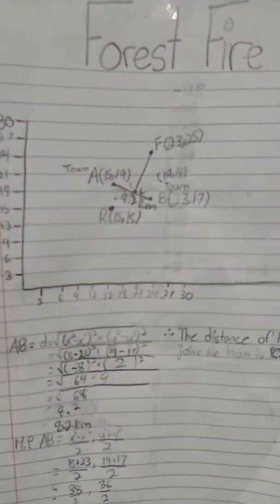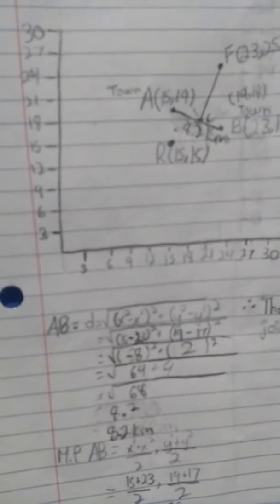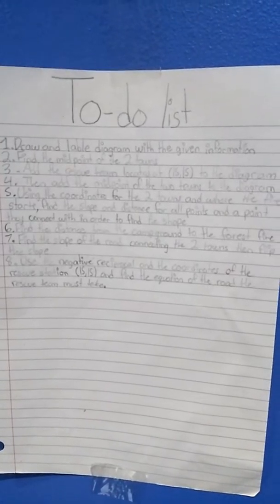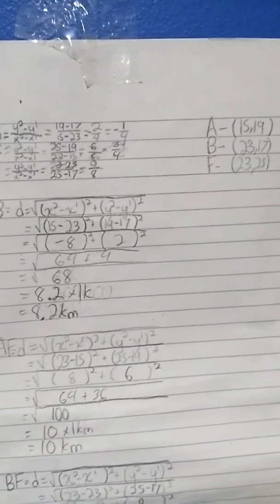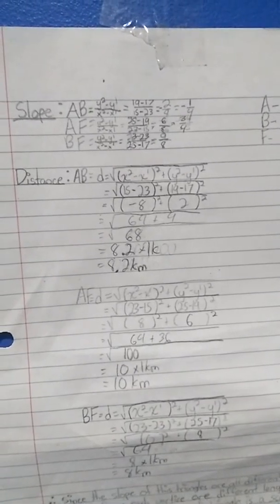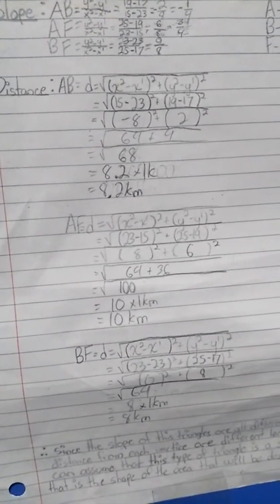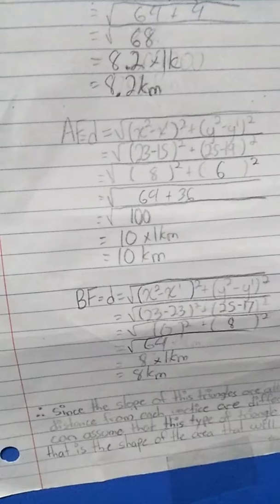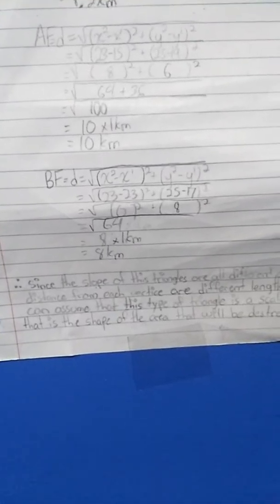Part 1 Math Task